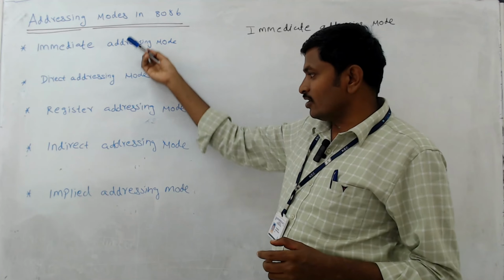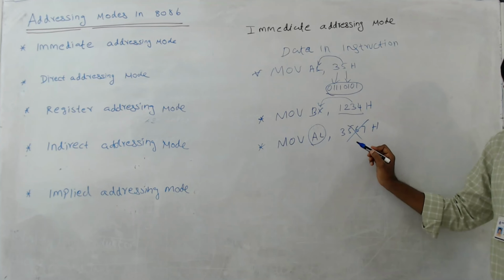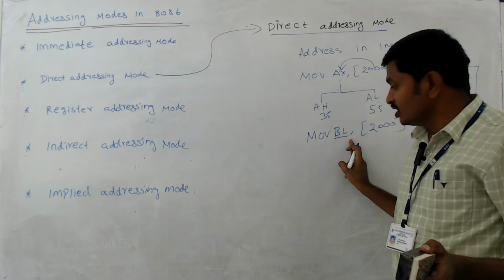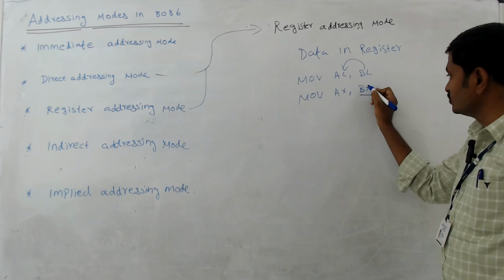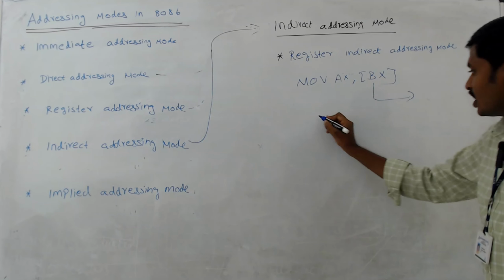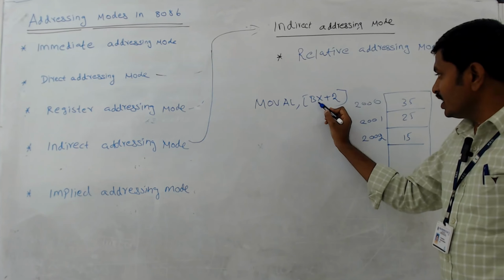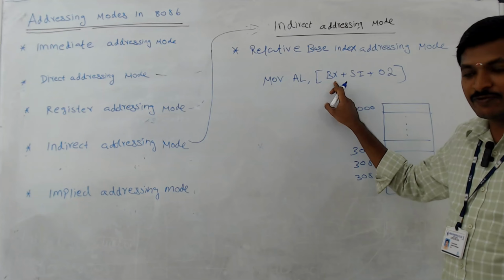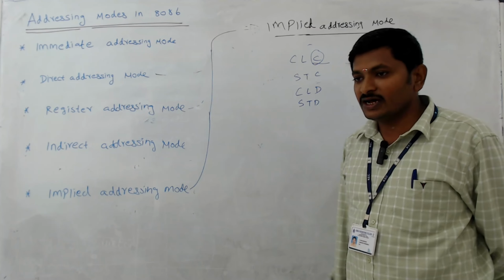S ARULMURUGAN ADDRESsING MODES IN 8086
Addressing modes in the 8086 microprocessor define how the CPU locates the operand (data) for a given instruction.